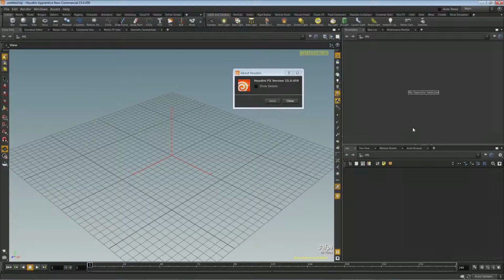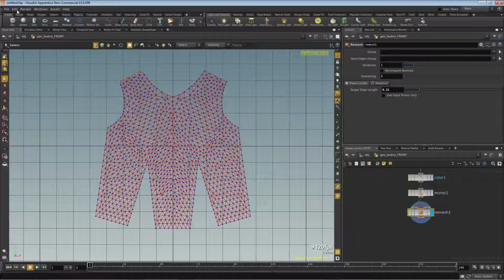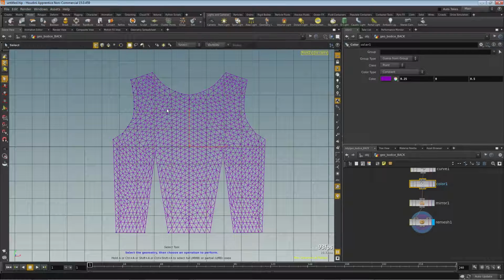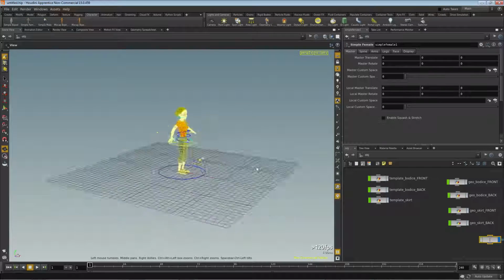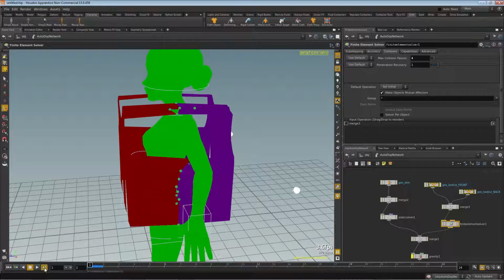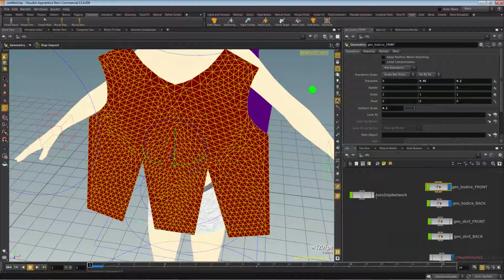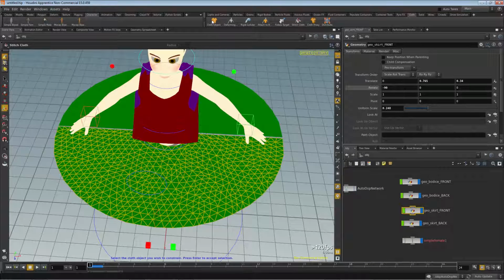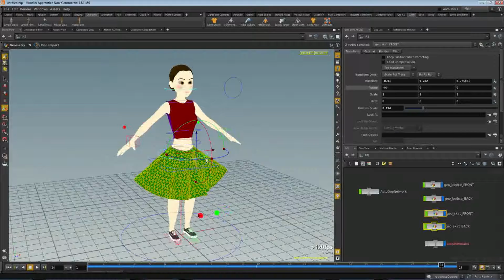Houdini Use Like Marvelous Designer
In this video I explore how to use Houdini like Marvelous Designer. I bring in three garment patterns and show how to trace them. I show how to unfold them via the Mirror node to make a symmetrical shape. I show how to Remesh them which is the equivalent of Particle Distance in Marvelous Designer. I go through the steps of creating seams on each of the relevant garment edges. I show how to convert each garment shape into a cloth object for participation in a Houdini simulation. I show how to stitch the garments together and how to resolve problems with cross-stitching. In the end I place the garments on the Houdini Simple Female digital asset using it as a cloth collision object.